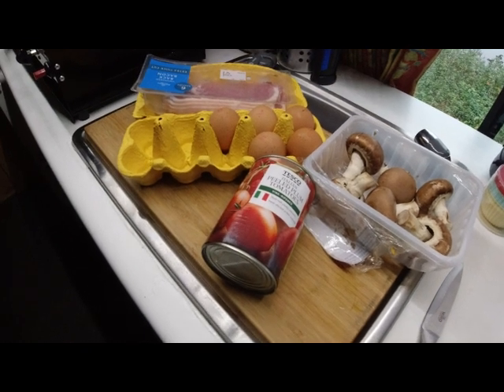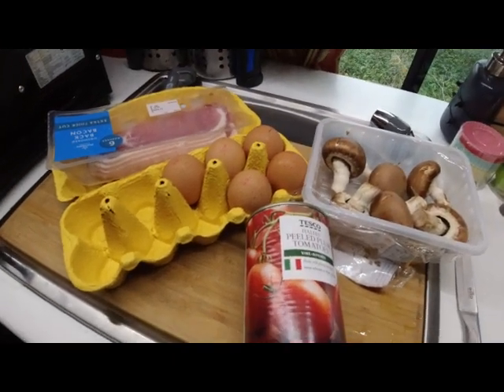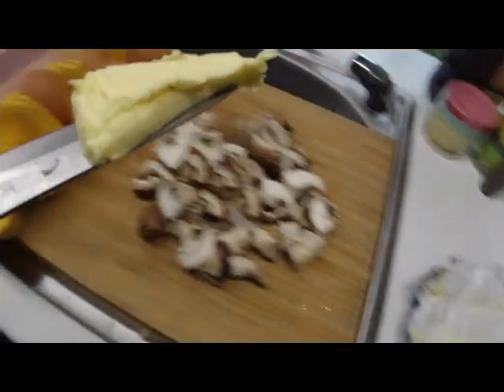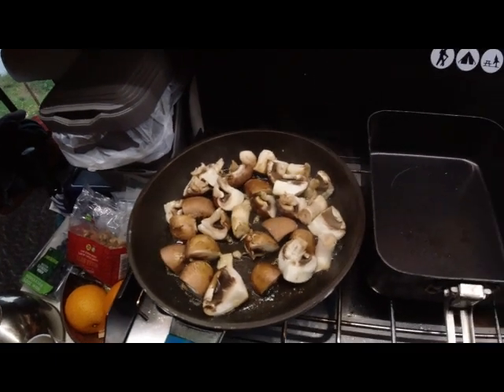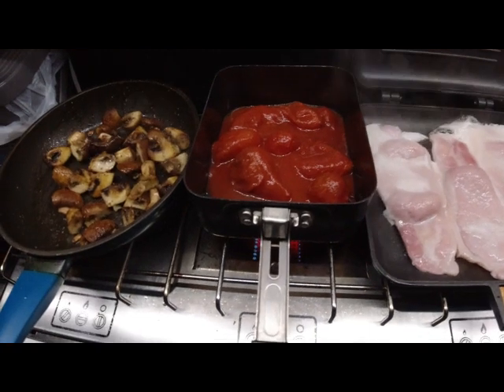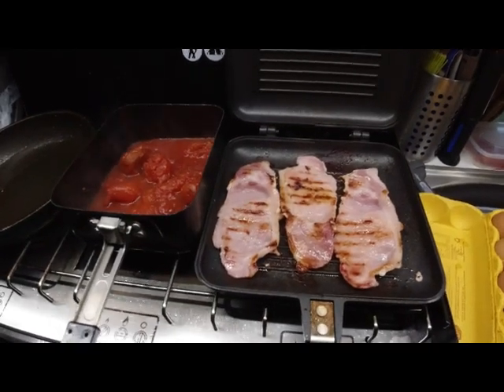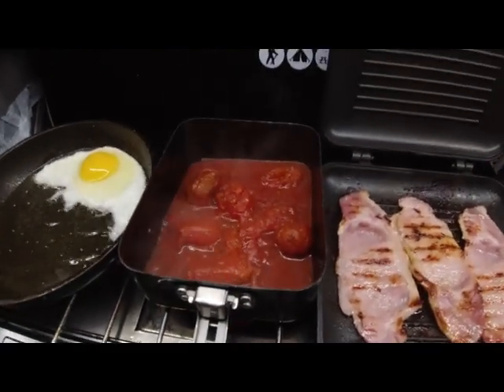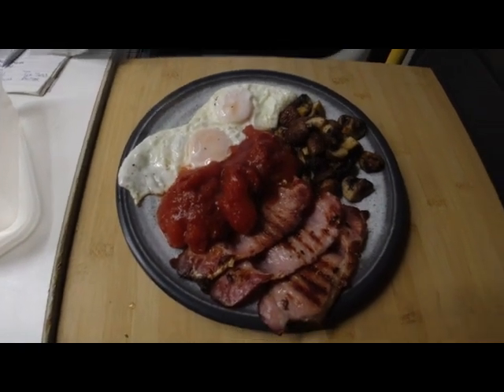68: Cooking in the Camper: Low Carb Breakfast low carb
Follow my new cooking series... "Cooking in the Camper", in which I will be cooking Low Carb meals.

Full-time Van-life in my Camper-van. Cooking in the Camper: Low Carb Breakfast

vanlife,camper,campervan,transit,minibus,selfbuild,vandweller,conversion,budget,ukvanlife,ukcamper,vantravel,vantour,fulltime,rv,campervan gaz,full time vanlife uk,